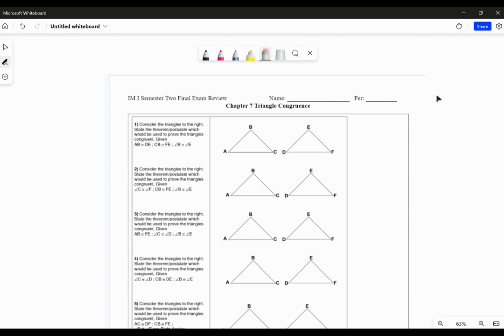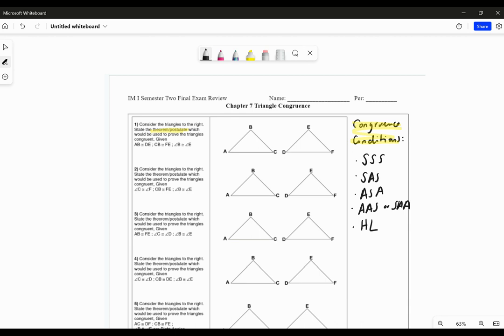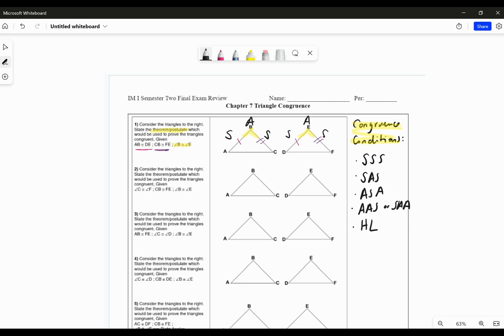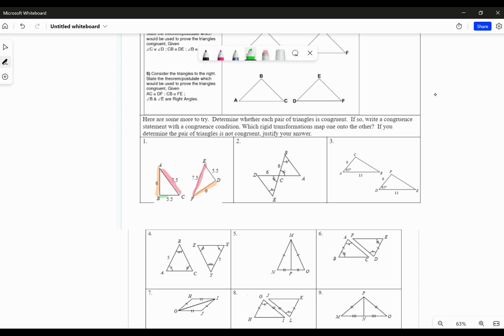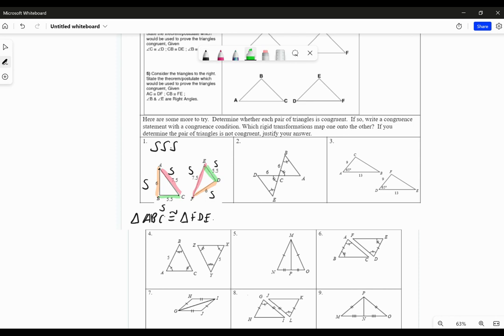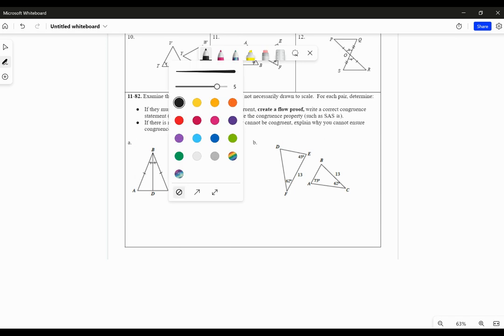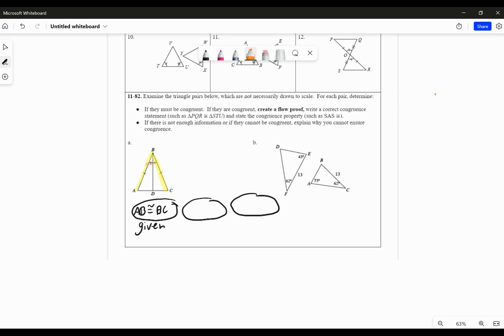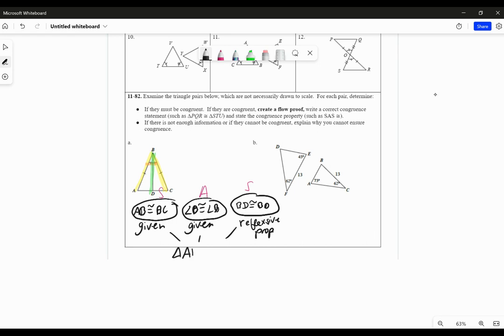Final Review Day 2